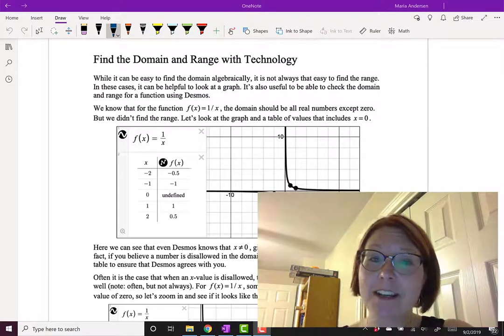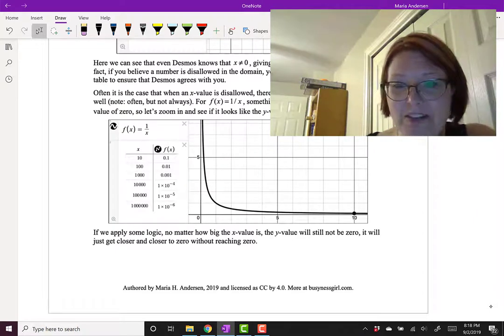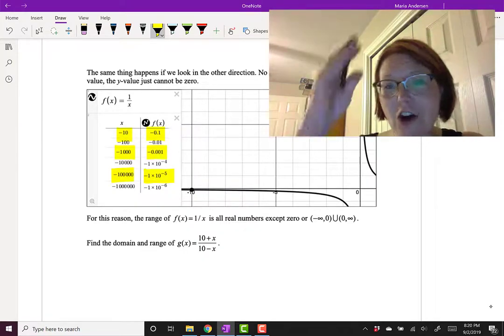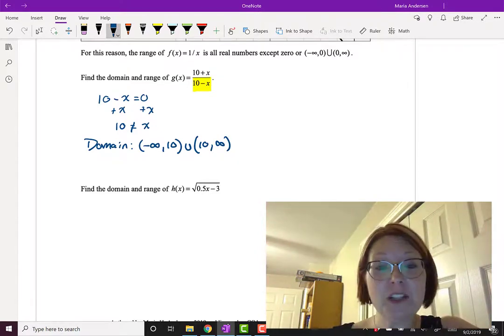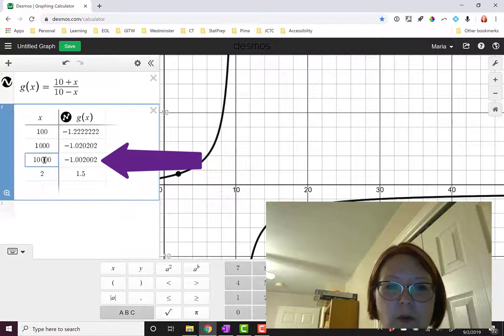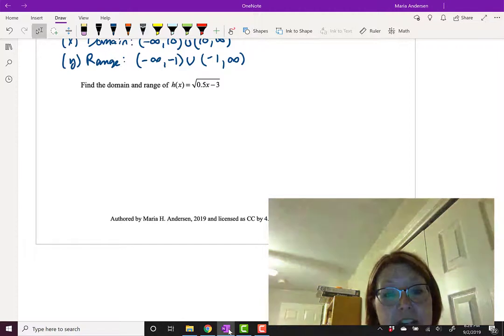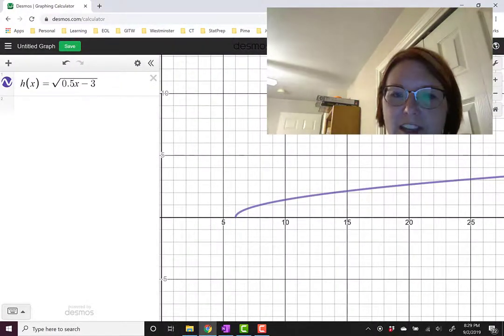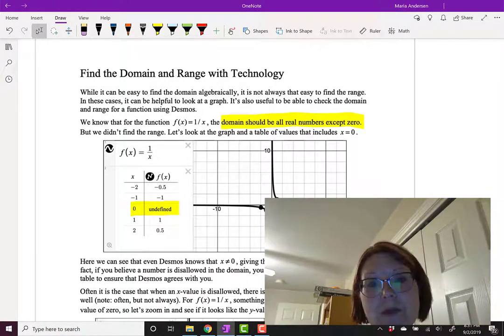CAC Finding the Domain and Range with Technology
Topic: Domain and Range, Video 4 of 5
Video Title: Finding the Domain and Range with Technology

Learning Objectives:
- Find the domain and range for a function using technology.
- Find the domain and range for a graph or table of values.

Vocabulary:
- domain, range